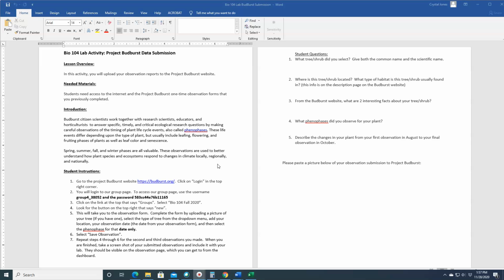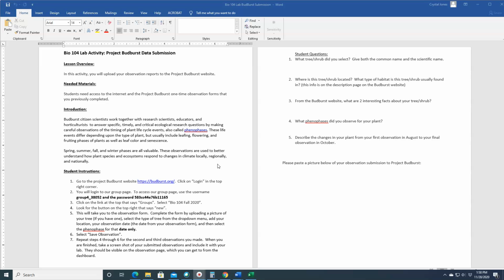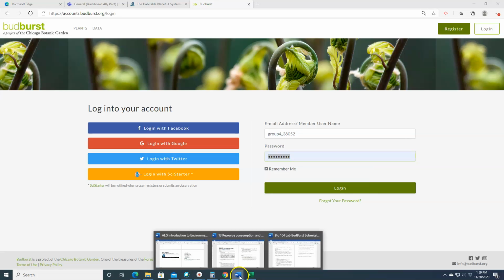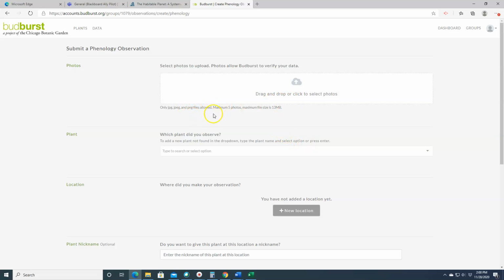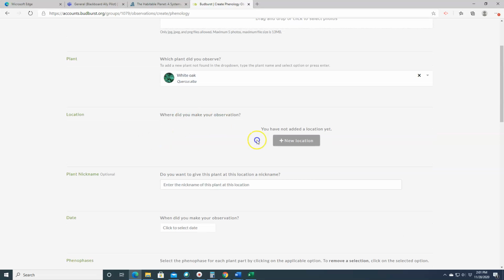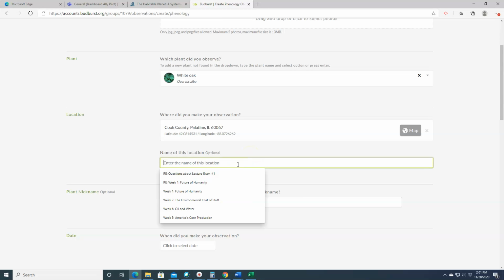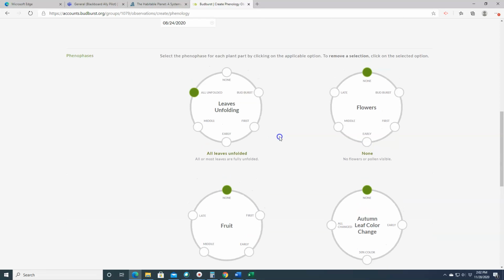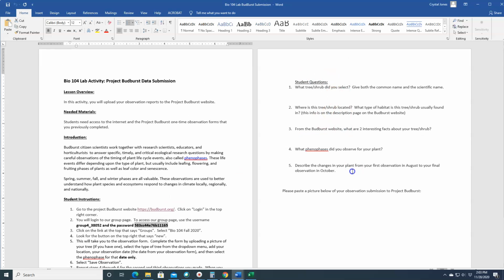Budburst Submission Instructions